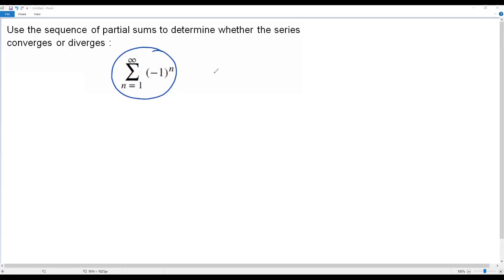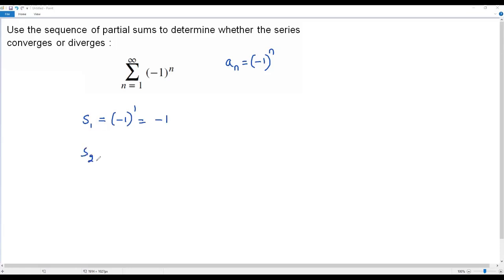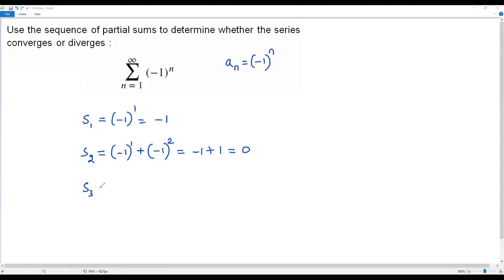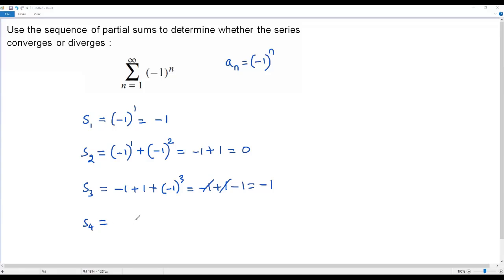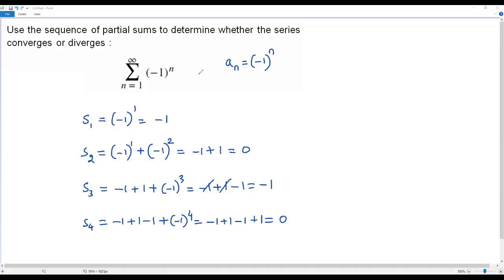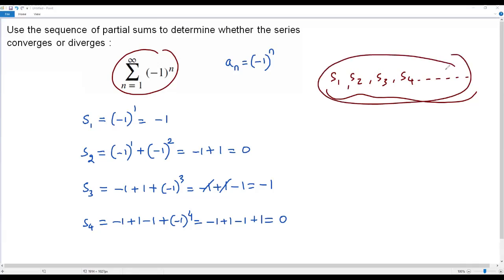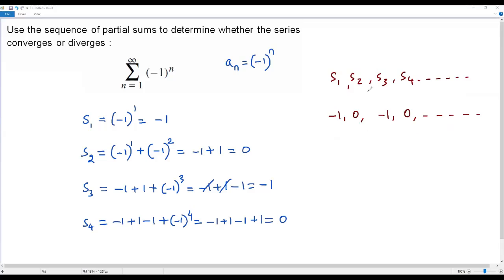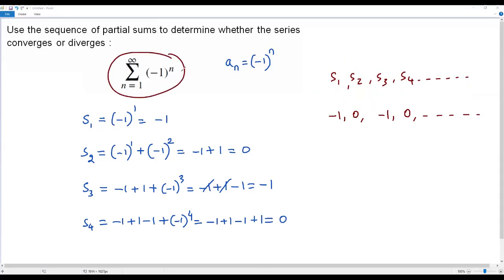Calculus II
Use the sequence of partial sums to determine whether the series converges or diverges :

∑ (n = 1 to ∞)  (-1)^n